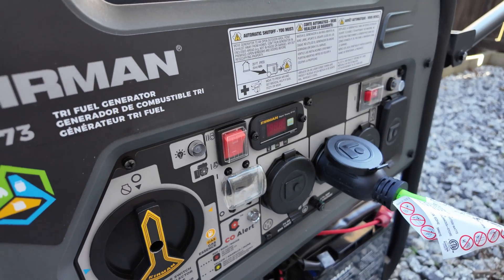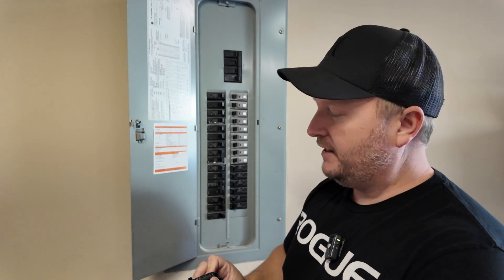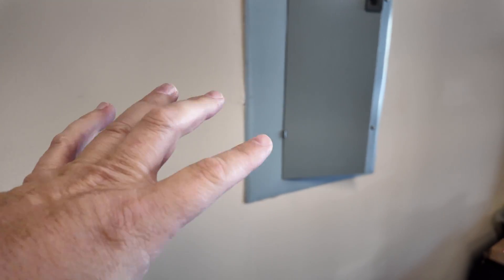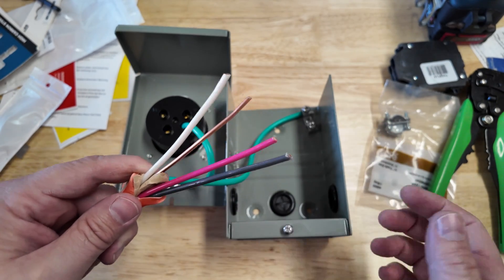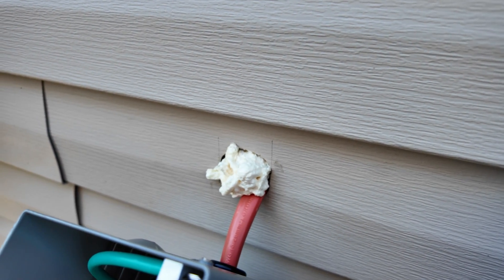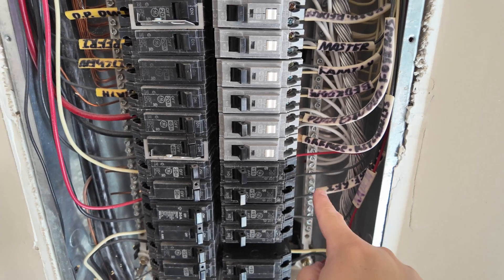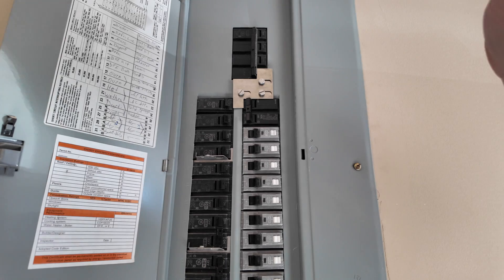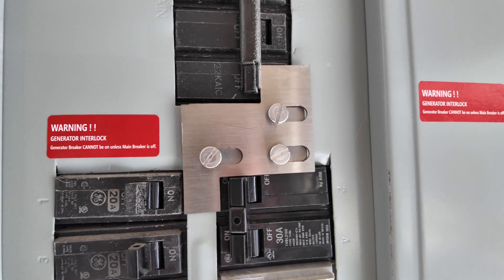How To Connect A Generator To Your House | Step-By-Step Tutorial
Never get caught in a power outage again! ⚡ In this step-by-step tutorial, I’ll show you exactly how to connect a generator to your house using a power inlet box — safely, legally, and without hiring an expensive electrician.

Whether you’re using a portable or standby generator, this guide walks through everything you need:
✅ Tools and parts required
⚡ How to wire the generator inlet box
🔌 Connecting to the main breaker
💡 Testing and powering essential circuits
⚠️ Critical safety tips to avoid backfeeding or electrical hazards

If you’re preparing for storms, blackouts, or just want backup power for peace of mind, this DIY generator hookup guide has you covered.

🛠️ PRODUCTS & TOOLS USED:
Firman Generator
Outlet Box
GE Interlock kit
Romex 10-3 Wire
30 Amp Extension Cord